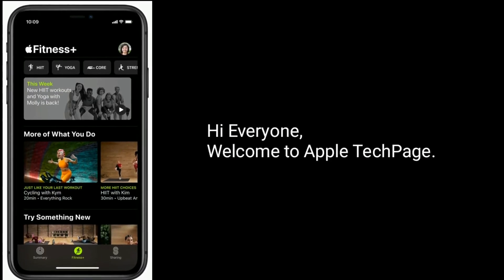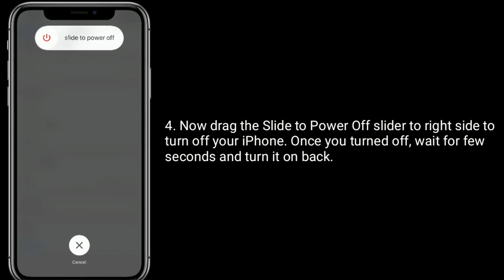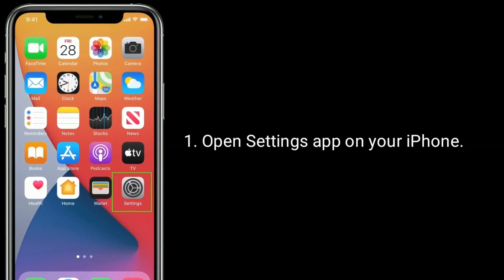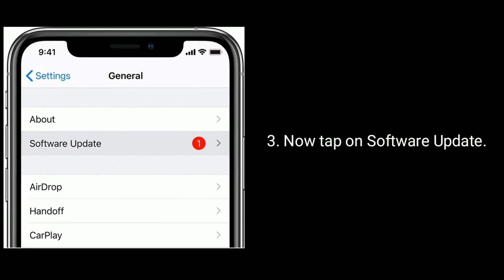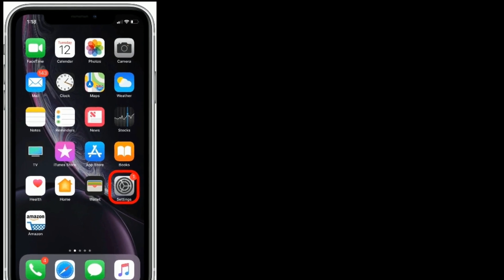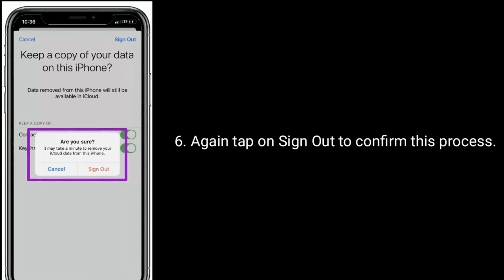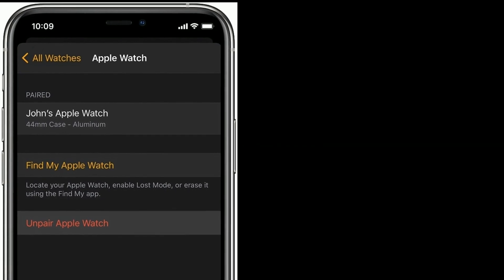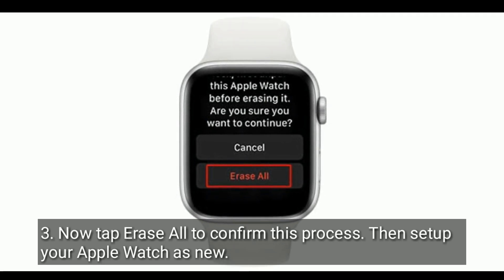Fitness Plus Not Finding Apple Watch in iOS 14.3 and it says Apple Watch Unavailable [Fixed]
Fitness+ Apple Watch Unavailable in iOS 14.3, Apple Watch not pairing with fitness plus, How to fix fitness plus says Apple Watch Unavailable.